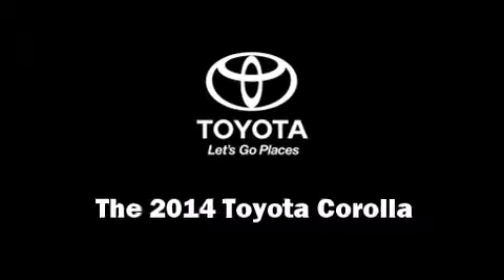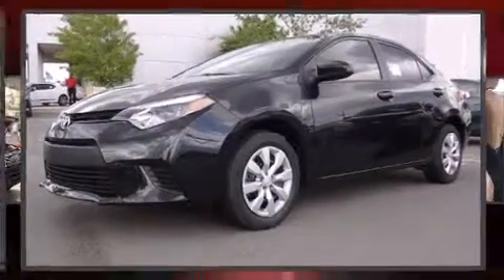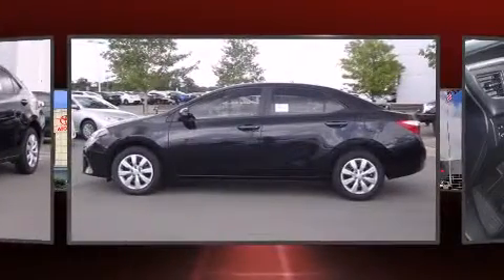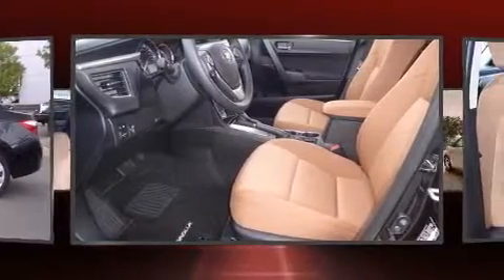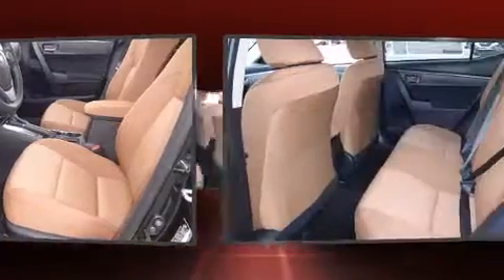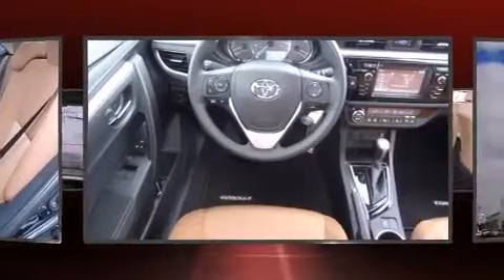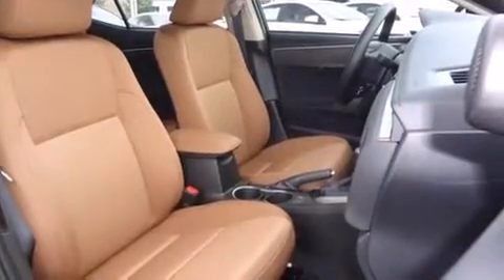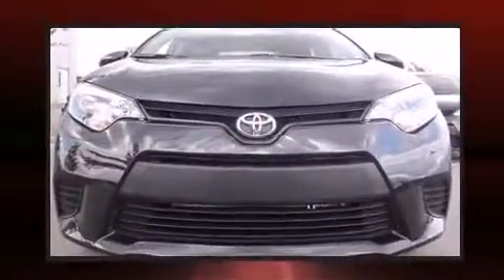2014 Toyota Corolla LE in North Little Rock, AR 72117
The 2014 Toyota Corolla. It features a continuously variable transmission, front-wheel drive, and a 1.8 liter 4 cylinder engine. This model accommodates 5 passengers comfortably, and provides features such as: delay-off headlights, 1-touch window functionality, variably intermittent wipers, an outside temperature display, power windows, cruise control, and a split folding rear seat. You and your passengers will enjoy the stereo system, which includes a CD player with MP3 capability, steering wheel mounted audio controls, and 6 speakers, providing excellent sound throughout the cabin. Take assurance in side curtain airbags, providing head protection in the event of a severe collision. We know that you have high expectations, and we enjoy the challenge of meeting and exceeding them! Please don't hesitate to give us a call.